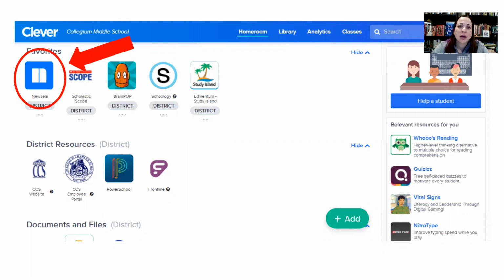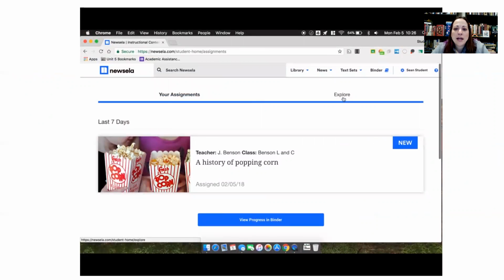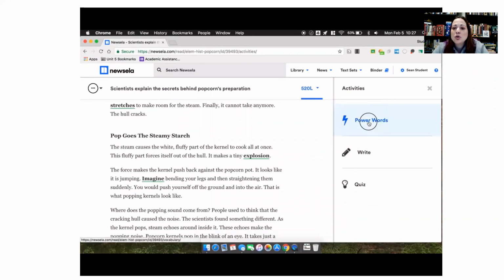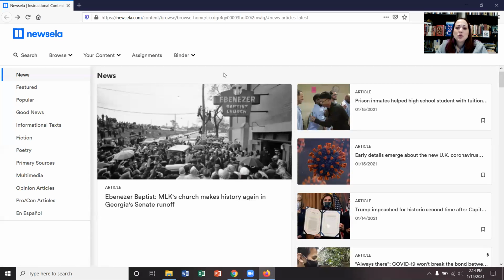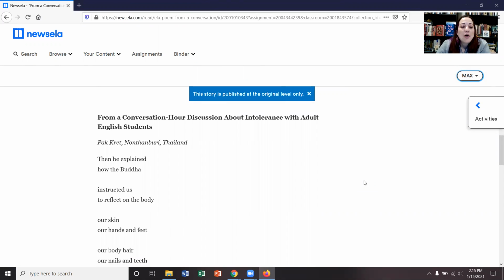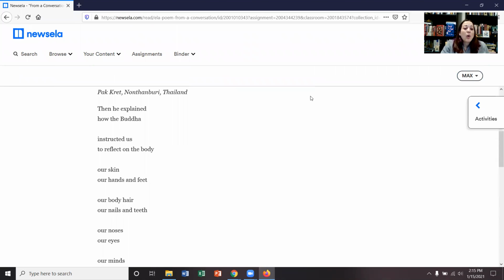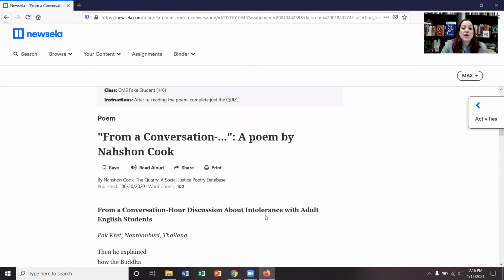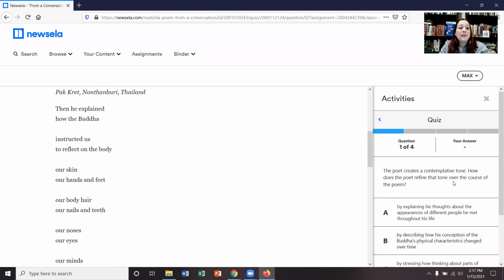1/22 Lesson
Intro to Newsela